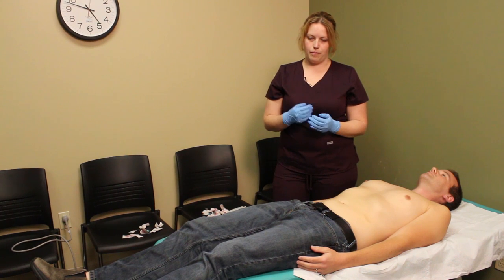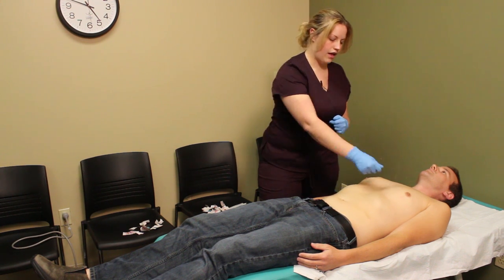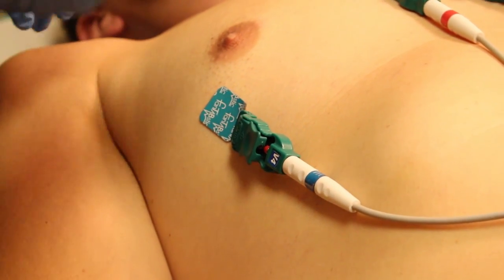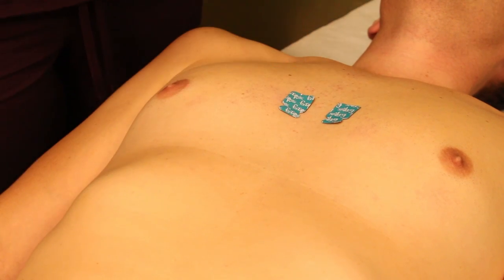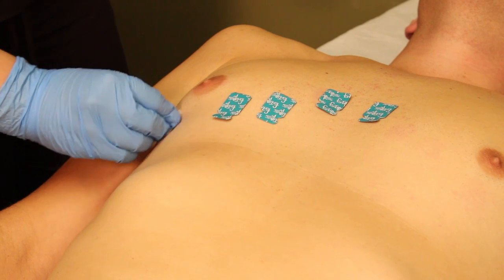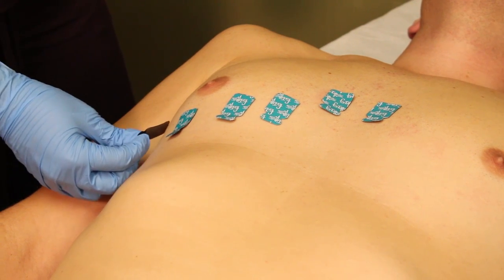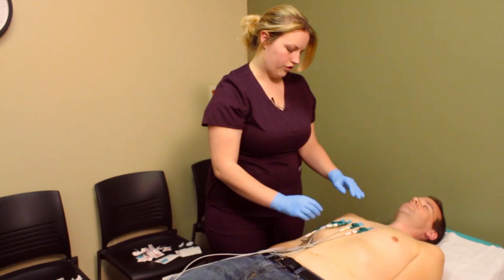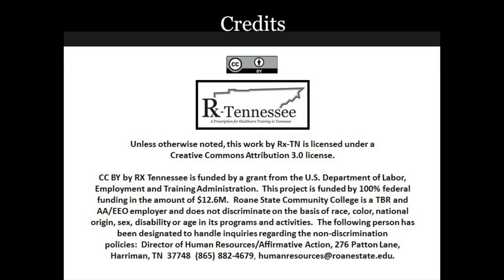RX Tennessee Reverse ECG Placement mp4